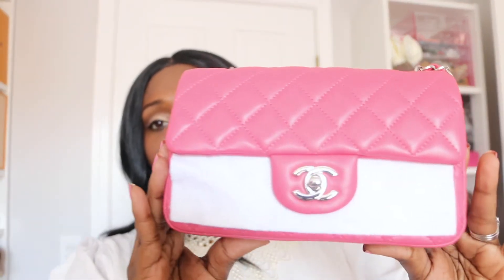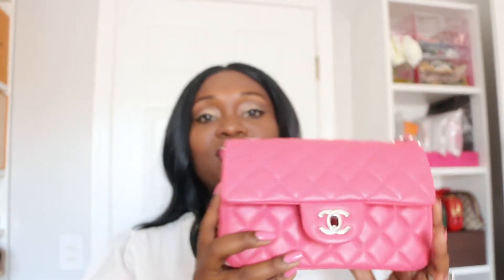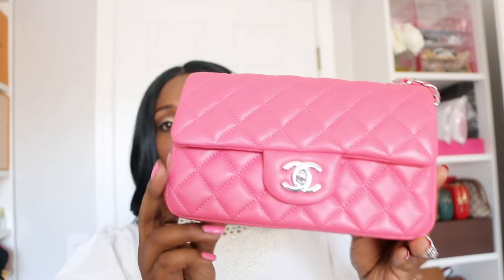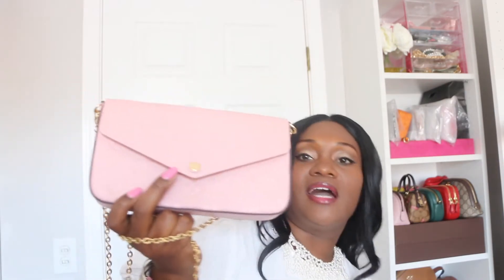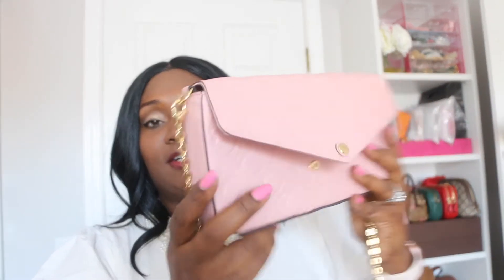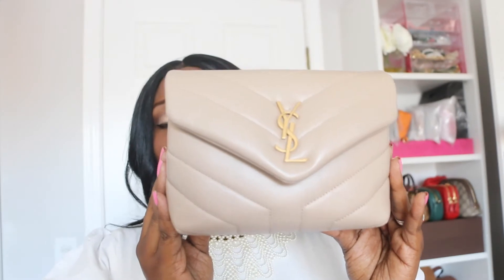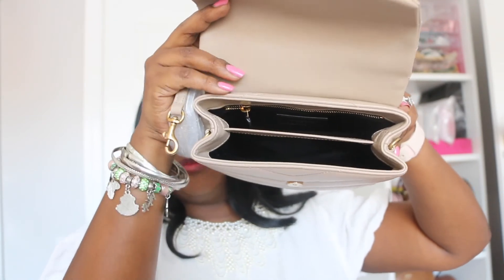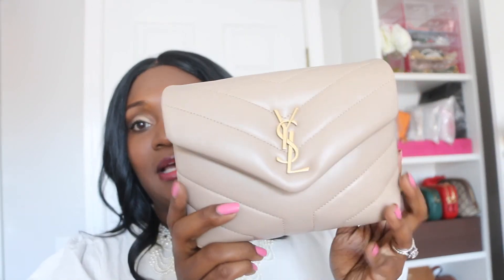Top 3 High End Luxury Handbags Purchases of 2022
Hey Glamfam! I wanted to share my top 3 high end luxury purchases of 2022. Which was your favorite??

Items mentioned:
Chanel mini rectangular - Lambskin
Felicie Pochette - Empriente Rose Ballerine
YSL Mini Toy LouLou - Dark Beige